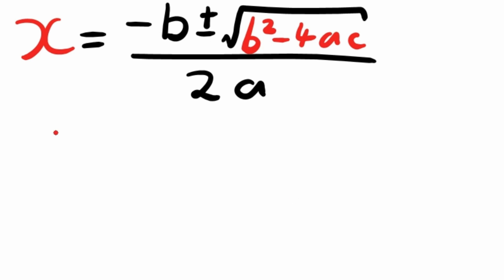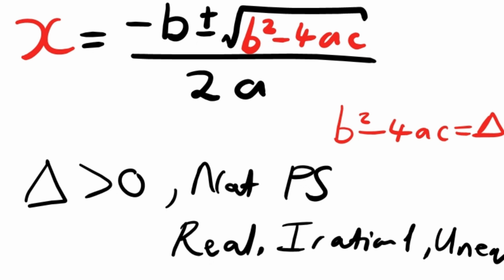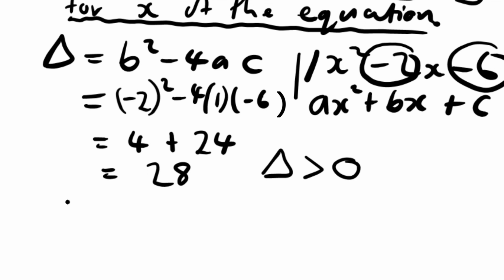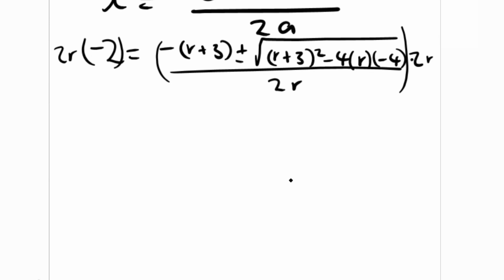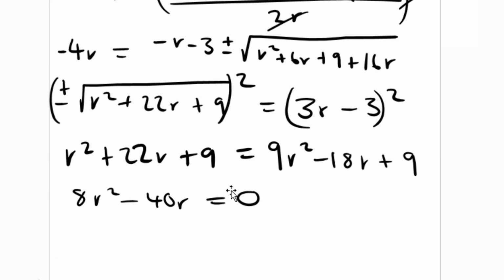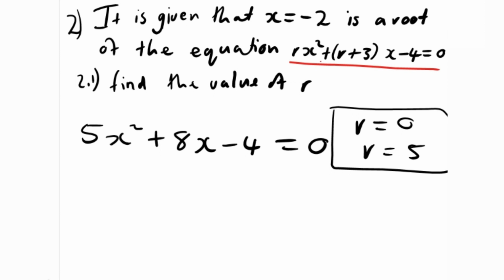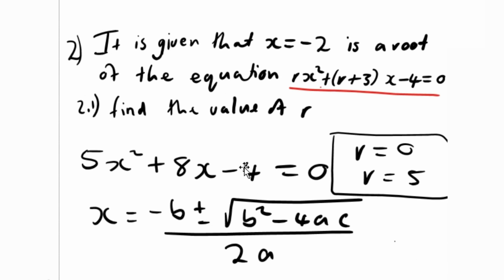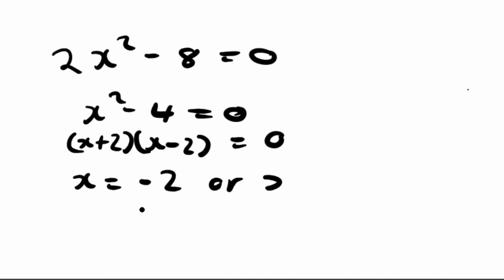Quadratic NATURE OF ROOTS, the Short story of (b^2-4ac)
This video helps to answer Questions related to the nature of roots (Quadratic), It also helps with strategies you may apply in Mathematics.
00:00 Greetings and Intro.
00:25 Discussing different scenarios regarding the nature of roots, Delta less than 0.
01:10 Discussing different scenarios regarding the nature of roots, Delta = 0.
02:07 Discussing different scenarios regarding the nature of roots, Delta greater than 0 & is a perfect square.
02:25 Discussing different scenarios regarding the nature of roots, Delta greater than 0 & is not a perfect square.
03:27 Example 1.
07:20 Example 2.
19:11 The important checklist.
19:23 Example 3.
22:34 Outro and Thanks.